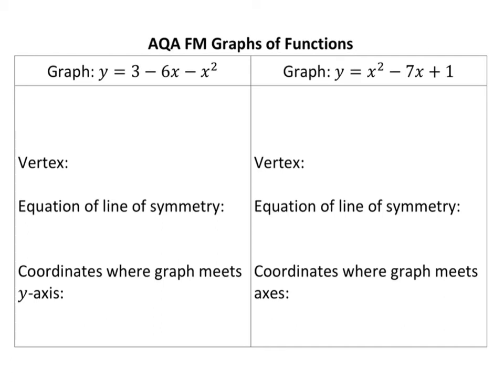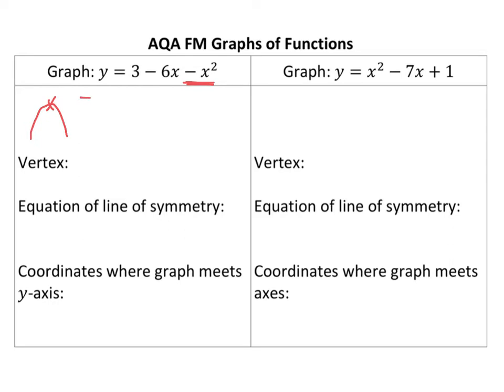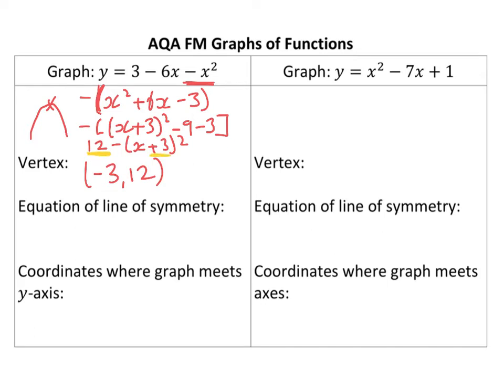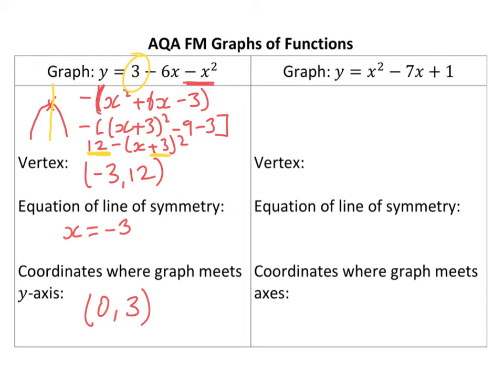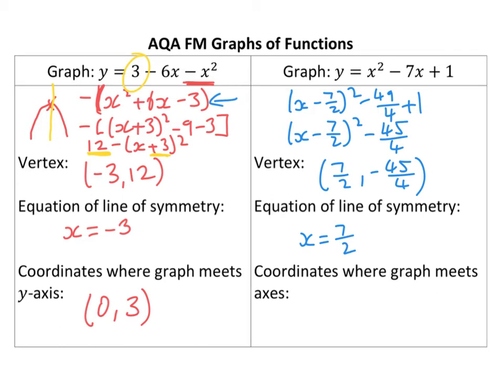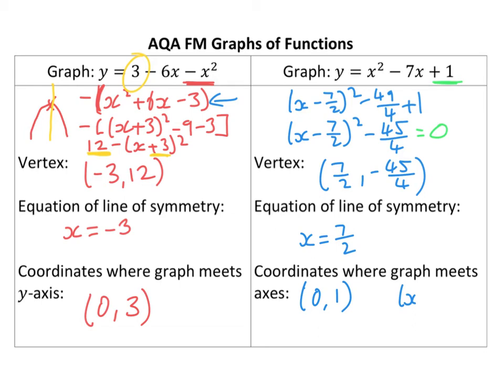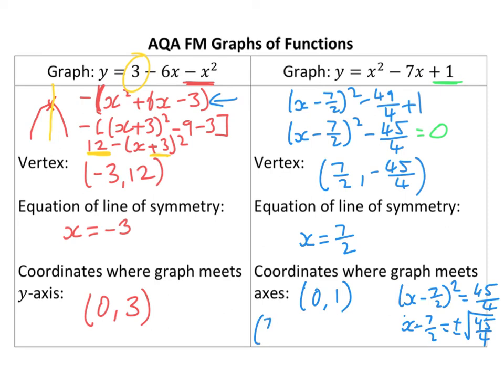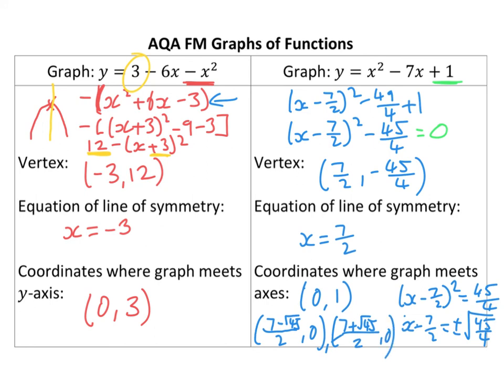AQA FM Graphs of Functions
This shows how to give details of a quadratic function using completing the square for the AQA Further Maths Level 2 Certificate.